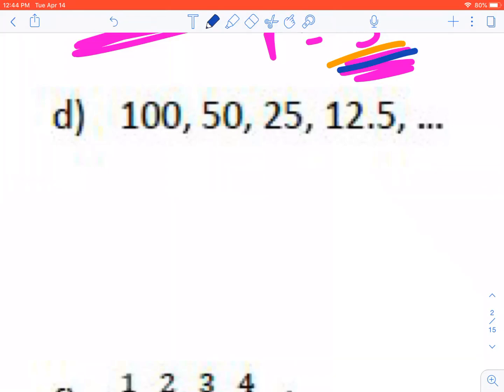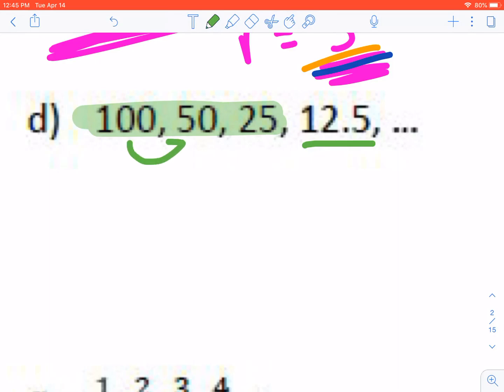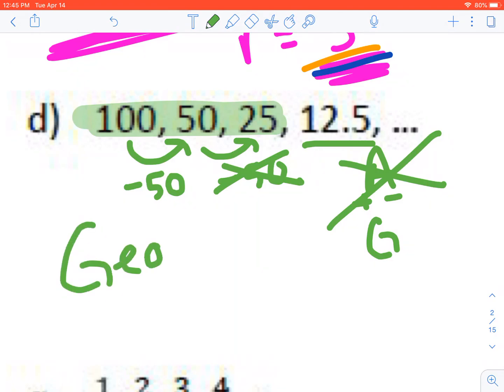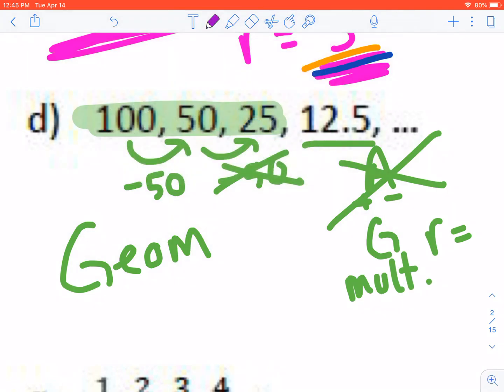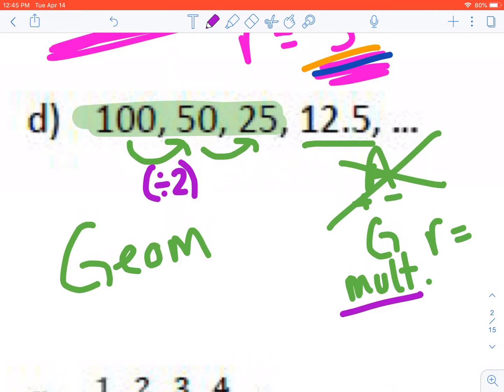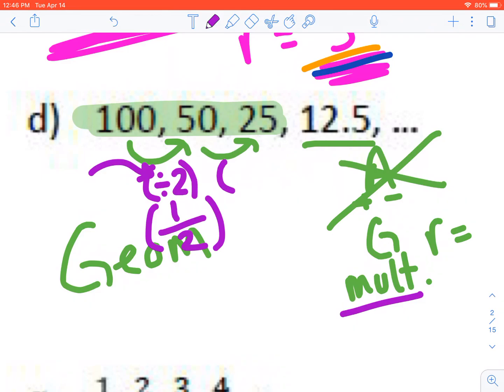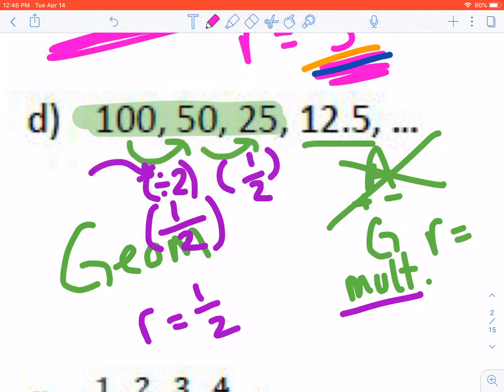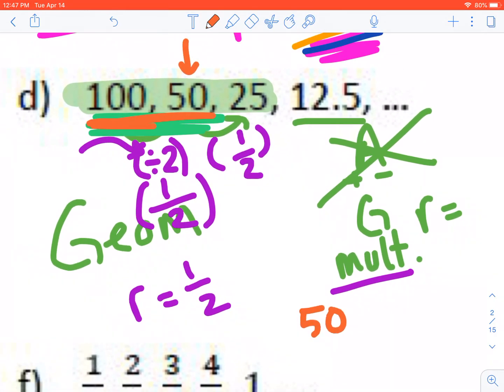D1 seq notes ex 3